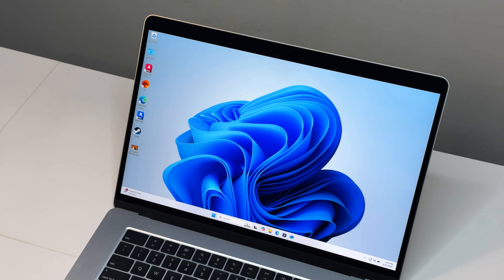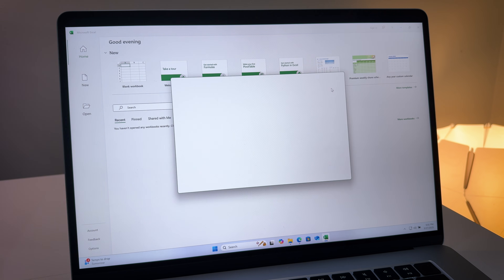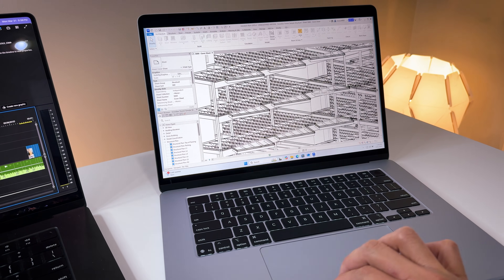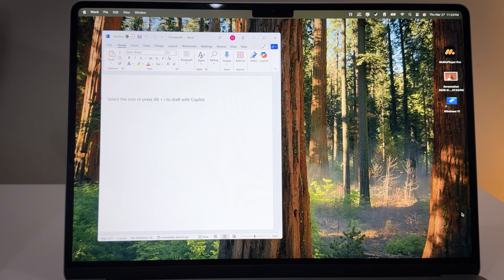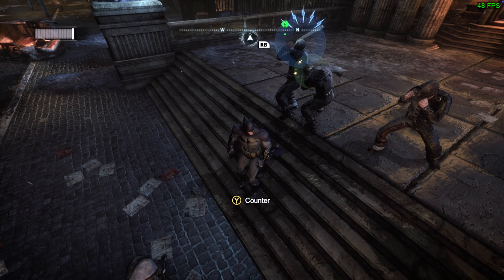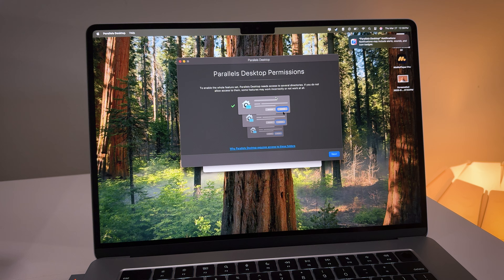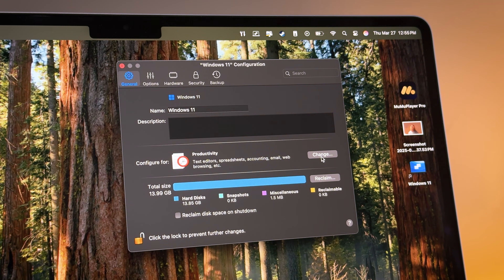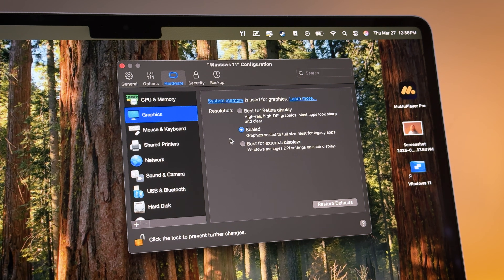Windows 11 on MacBook Air M4 (Can it Handle APPS & GAMES?)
Timestamps:

00:00 Intro
00:28 Why Windows on Mac?
02:56 Windows games performance?
03:51 How to install Parallels?
05:04 Virtual machine optimization
06:25 Any questions so far?
06:57 Check out the full video on my channel

My Gears 🎮:

Apple MacBook M3 Pro
KOSCHEAL Foldable Gimbal
DJI Mic 2 Transmitter
SanDisk External Hard Drive